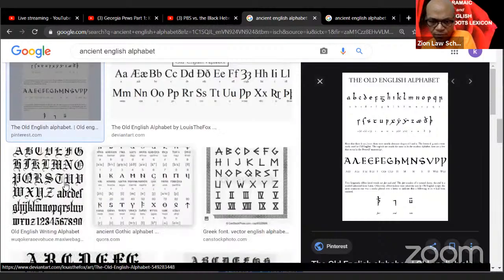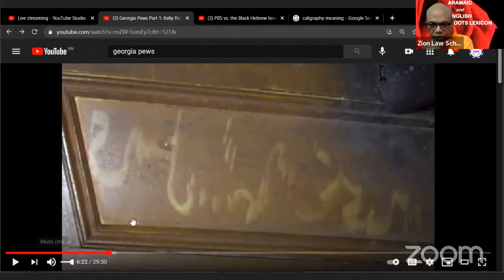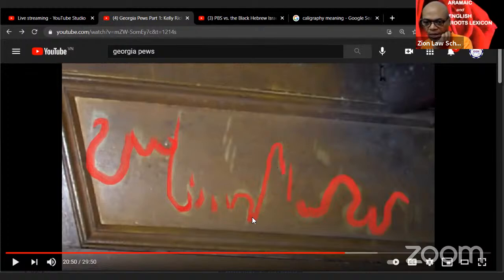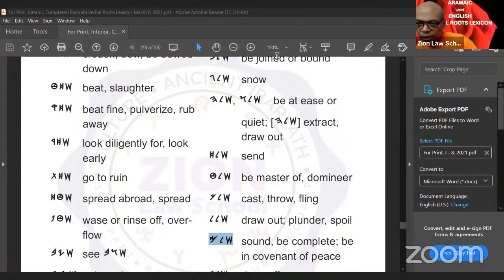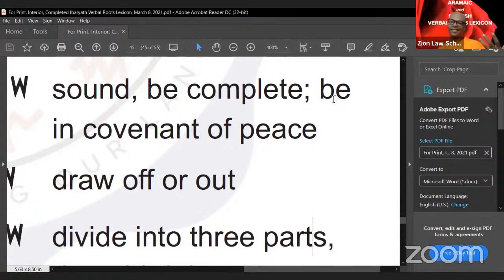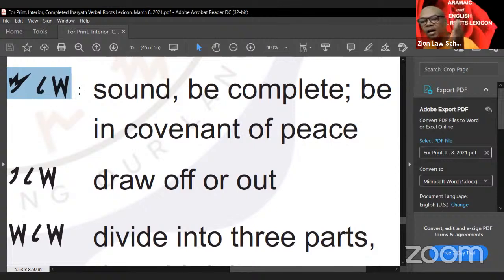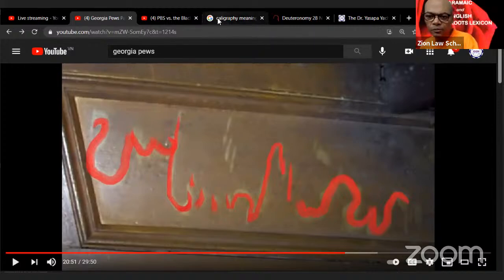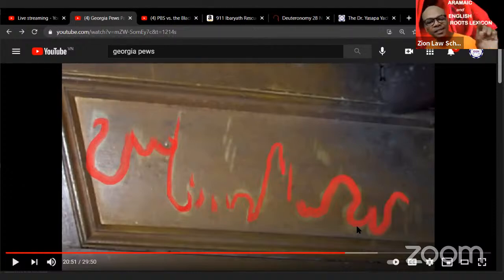Georgia Pews Meaning Revealed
FREE -  2 Live Online Classes Free: The Curses Course Part 1 (Deuteronomy 28:15-29).

Required: $10 subscription for 24/7 access to the audio recording of each free class.

Recommended Ibaryath Book List:
1. The Dr. Yasapa Yachaanan Ibaryath, Aramaic and English Verbal Roots Lexicon

2. 911 Ibaryath Rescue | Ancient Phoenician Paleo Hebrew (International Edition).

3. I Can Read | Introduction to Phoenician Hebrew Volume 1

4. I Can Read | Biblical Phoenician Hebrew Deuteronomy 28:1-14 Volume 2 (The Blessings).

5. I Can Read | Biblical Phoenician Hebrew Deuteronomy 28:15-29 Volume 3 (The Curses).

6. Phoenician Hebrew 101: The Ten Commandments

Course Description: The Curses Course Part 1 (Deu 28:15-29)
This Course presents a word for word investigation and examination of every Phoenician Hebrew word in The Curses recorded at Deuteronomy 28:15-29. As always, we present the subject matter from a scholarly and literary (non-theological/non-doctrinal) perspective. To ensure a nurturing classroom environment where significant learning can take place, we have a strict "No dogma, no debating, and respect for others" policy. Scholars have a duty to participate and must provide evidence to support their statements or claims.

The objective of this class is to reveal what Moses and our ancient ancestors understood The Curses to mean when these events took place during their lifetime. That is to say, when the book of Deuteronomy was originally spoken and written.

You will learn what is written in Phoenician Hebrew in comparison to what is written in English, which is often very different. Come to class with an open mind. This class may hurt some people's feelings, so if you cannot handle your core beliefs and values being challenged do not enroll in this class.

Participation is mandatory and failure to participate is grounds for dismal from the Scholar roster.

I will write my next book on the Blessings during this class. If you want to have a say in the content and writing style of this book enroll in the class. I may personalize the book to the Scholars' learning style and incorporate their ideas into the book if appropriate.